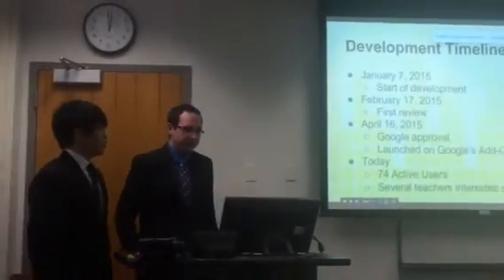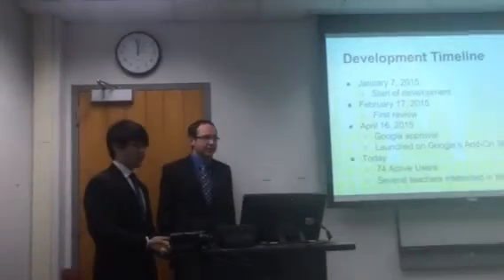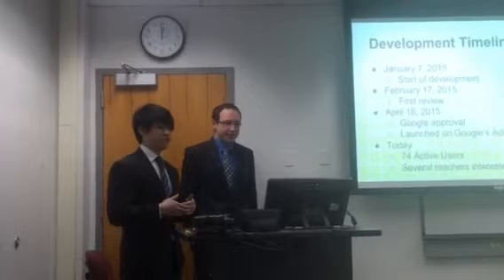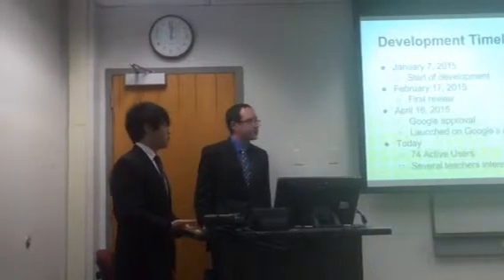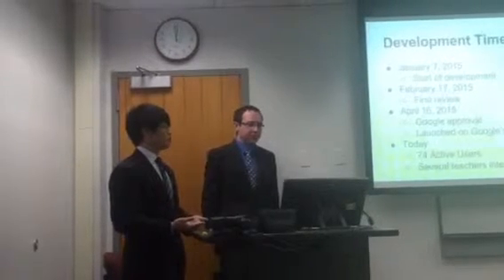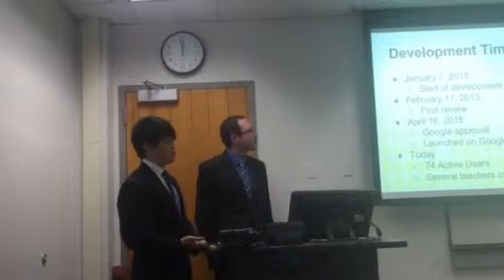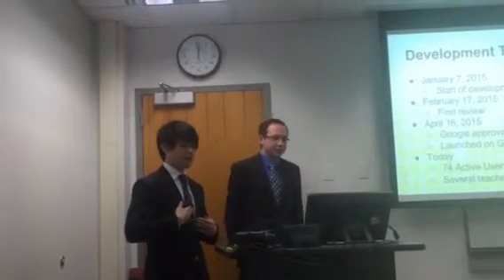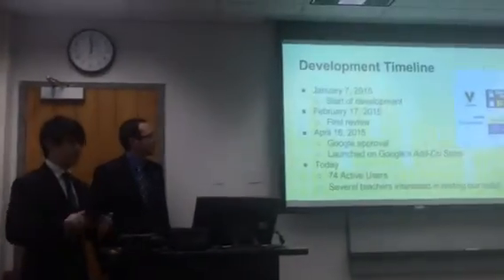Nick McMahon and Sam La's MQP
Nick McMahon and Sam La's MQP  April 23rd showing off the application they built that is a google doc "add on".